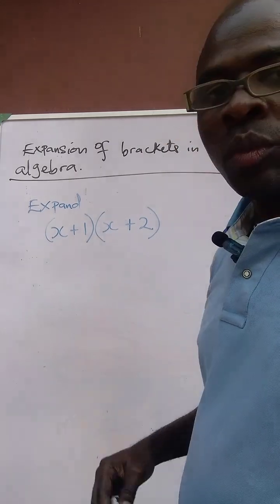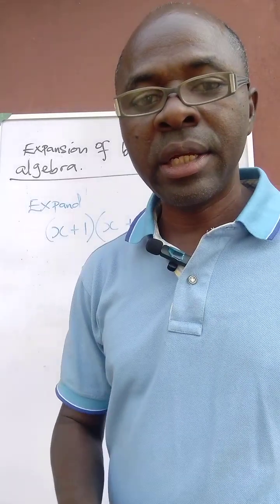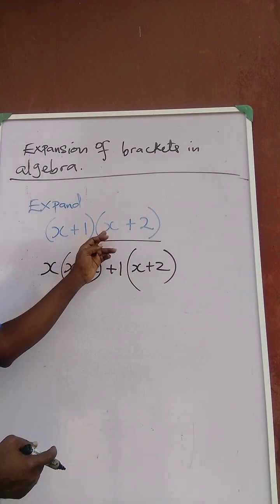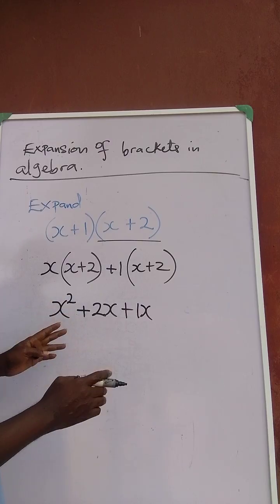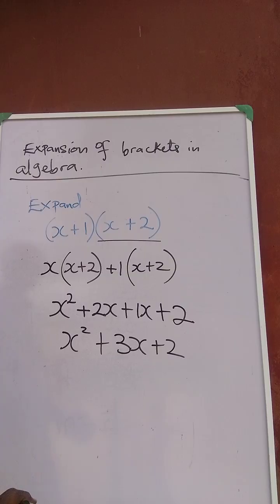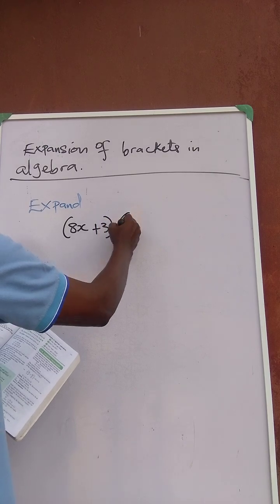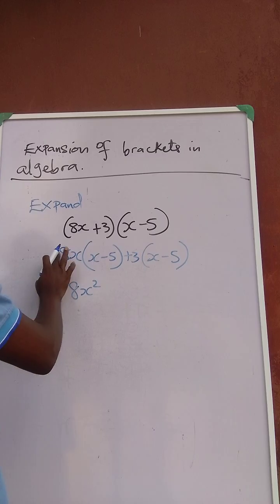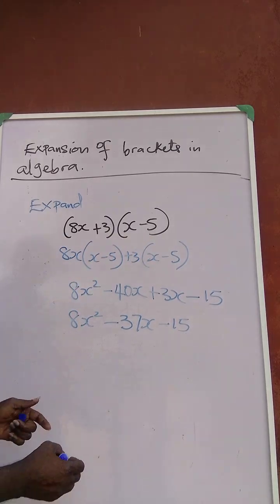Applying BODMAS in arithmetic or Algebra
EXPANSION OF BRACKETS IN ALGEBRA